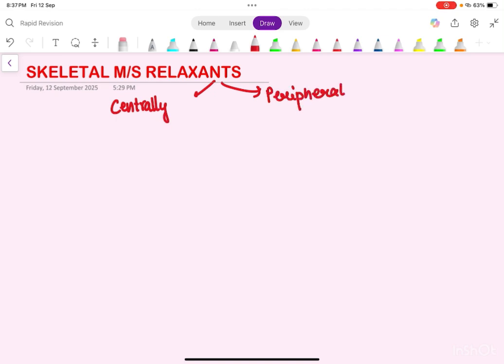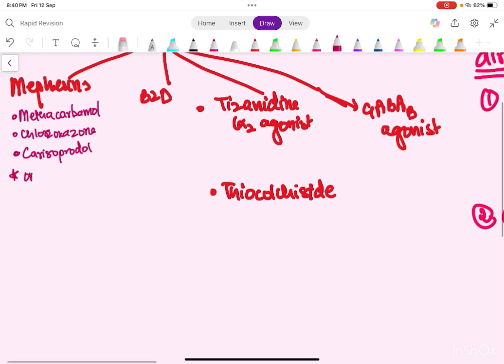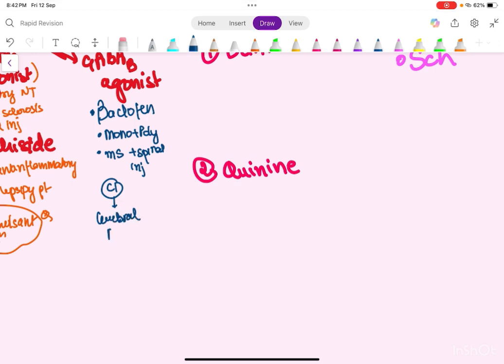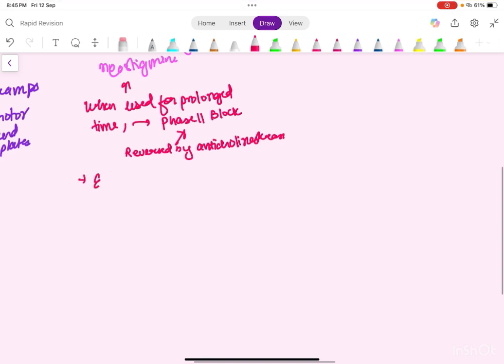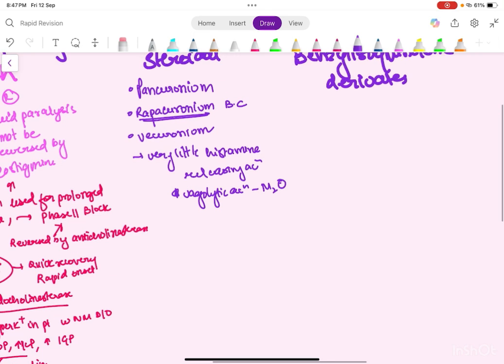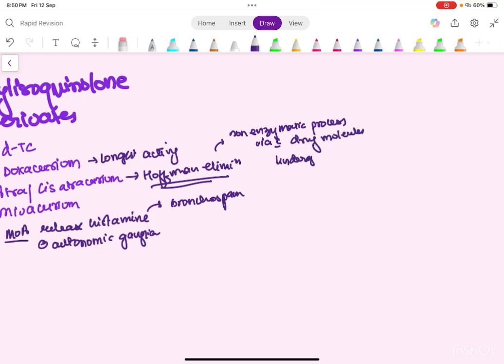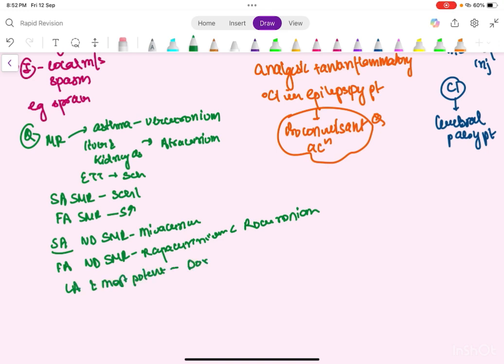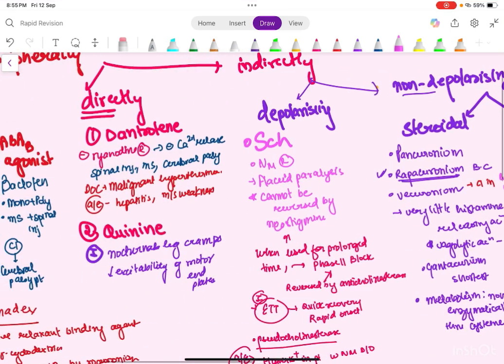Skeletal Muscle Relaxants Pharmacology